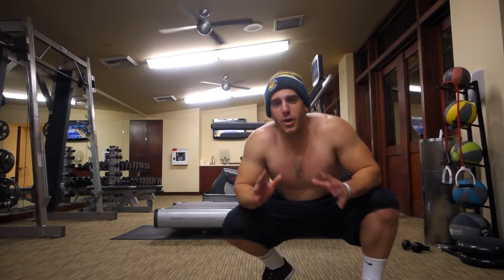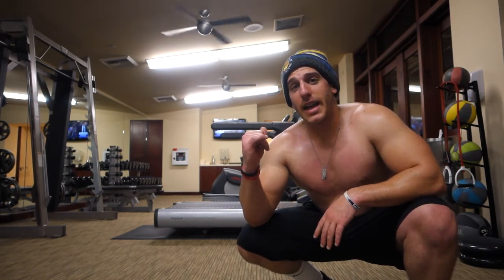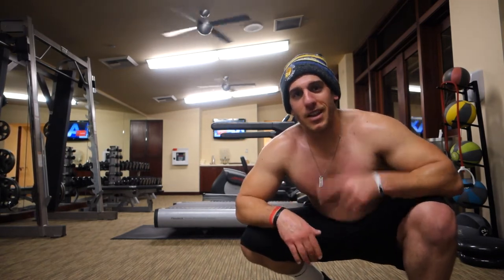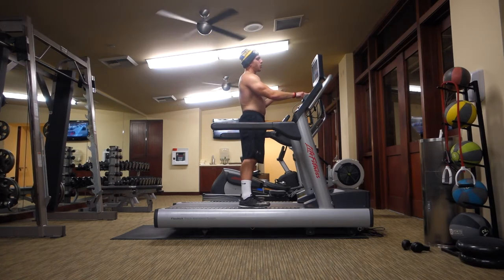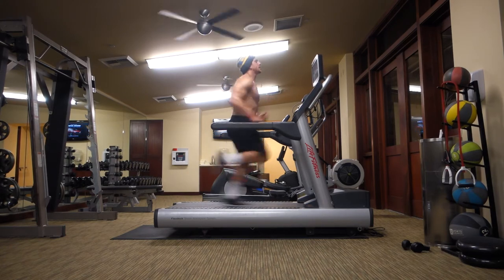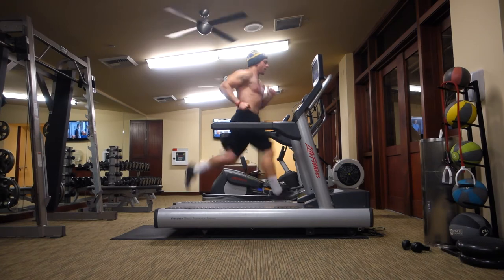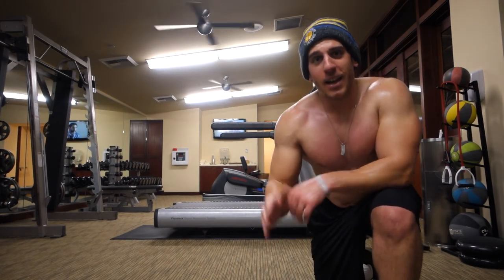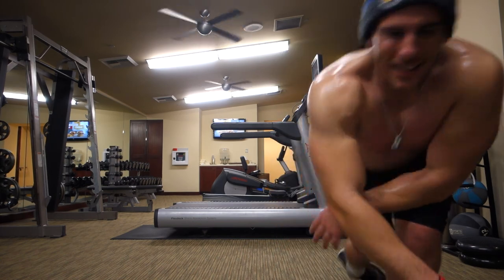♦️ Treadmill Workout | HIIT